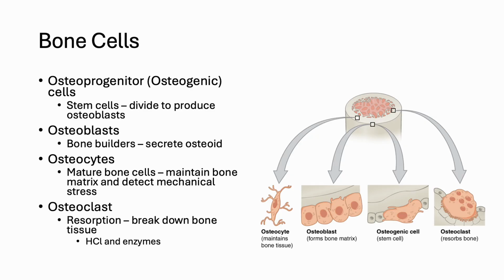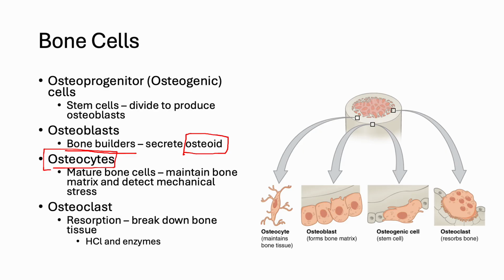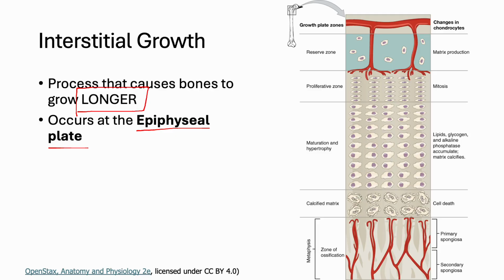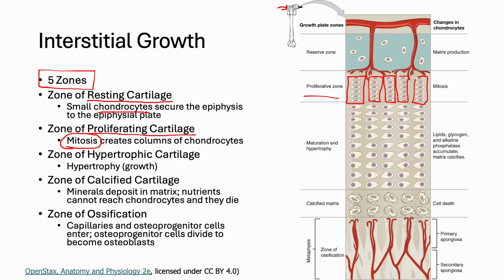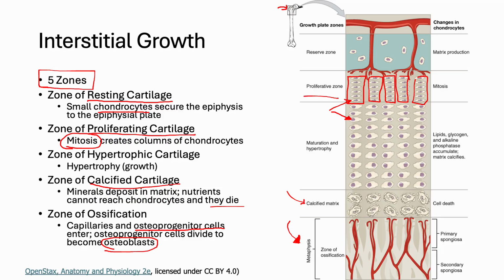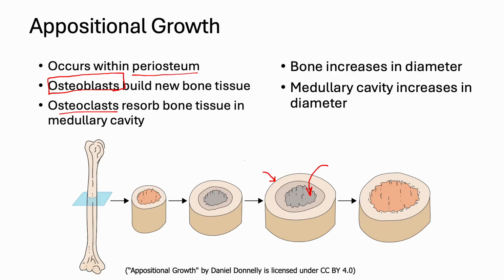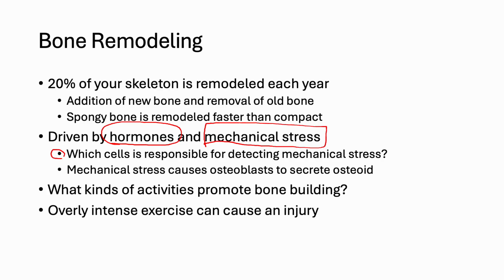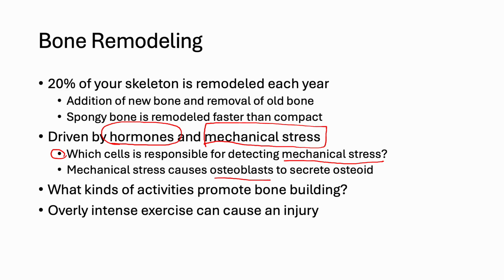Bone Cells and Bone Growth